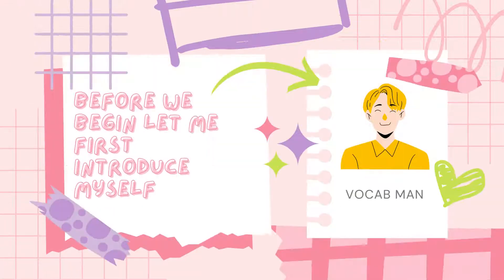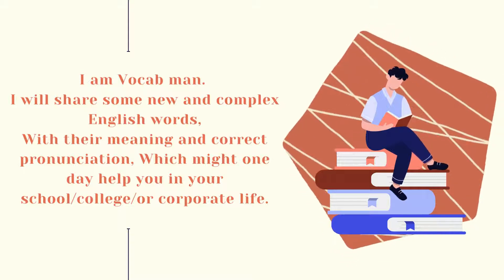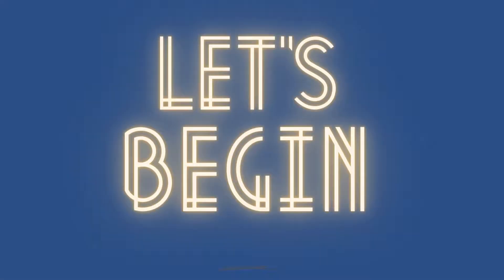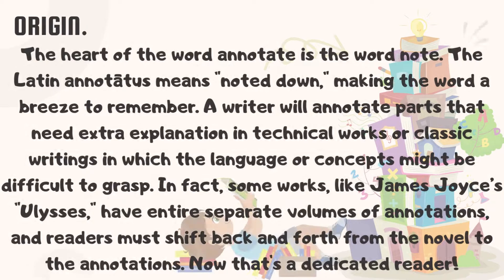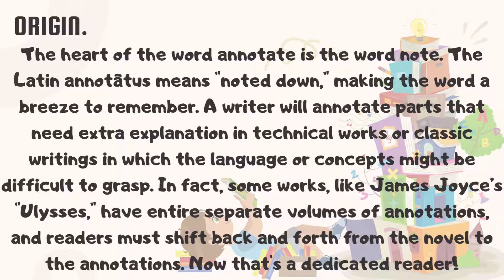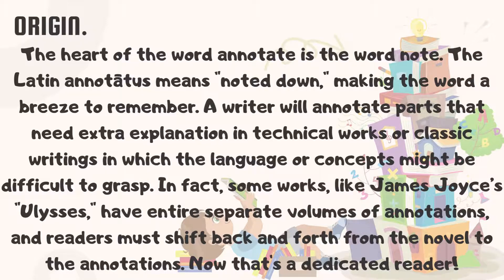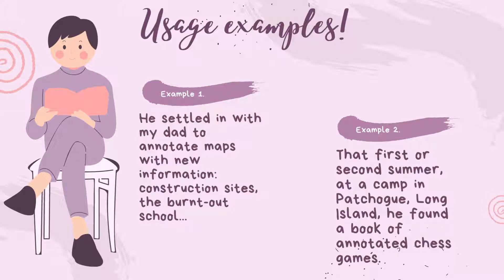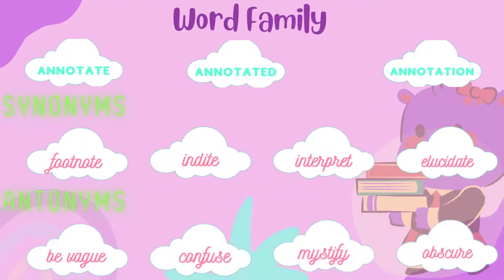Improve Your English Vocabulary In Less Than 2 Minutes! Day 77